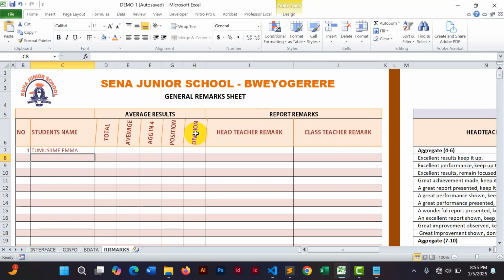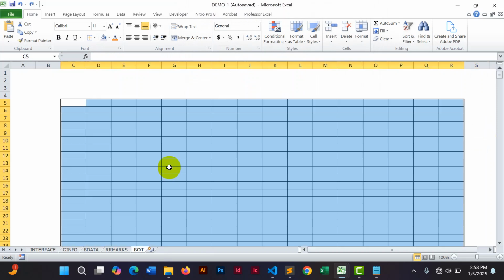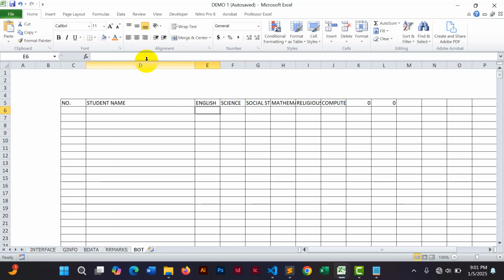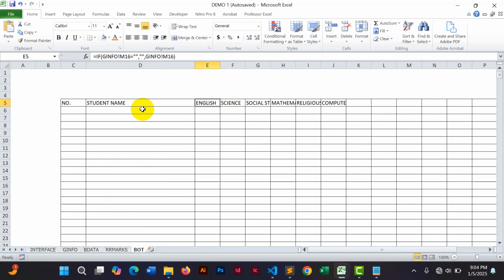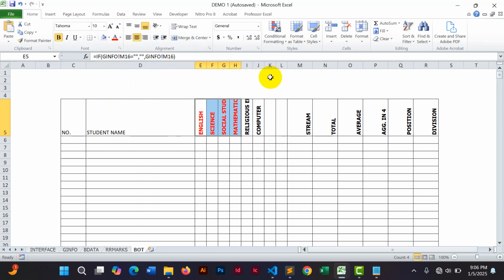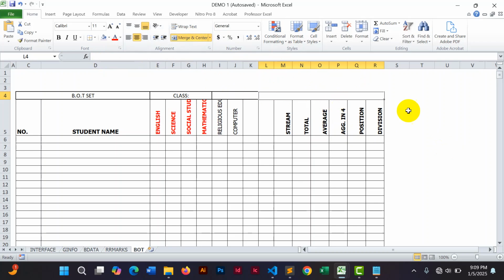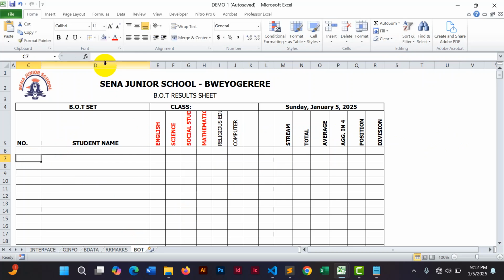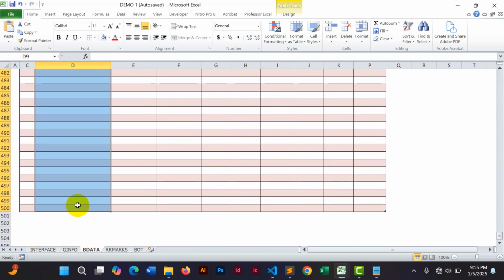PART 6 - DESIGNING THE EXAM SET RESULTS SHEET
In this video I will show how to design the student's exam results sheet in Excel, using arrays to retrieve names, positions, averages, aggregate in 4, division